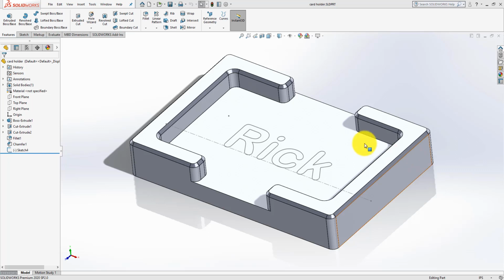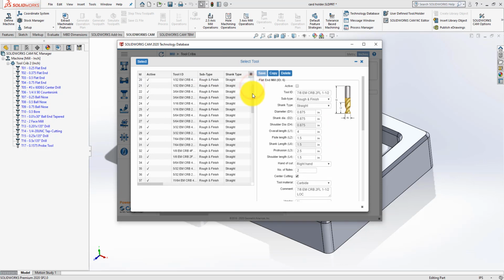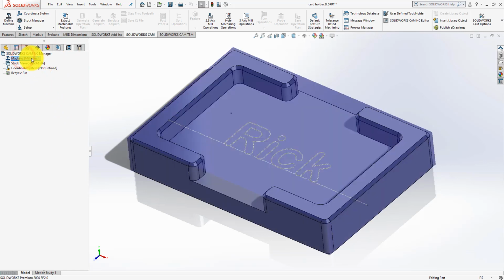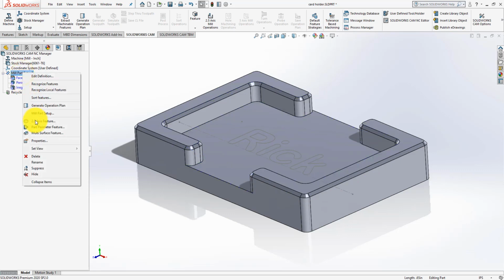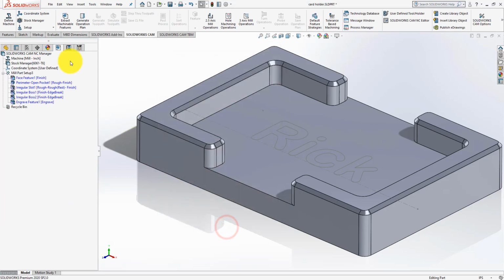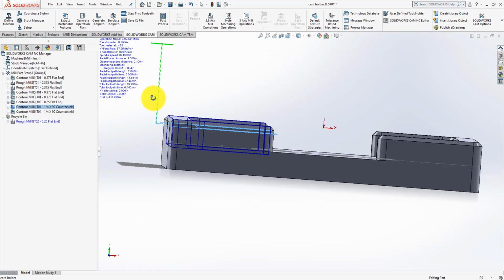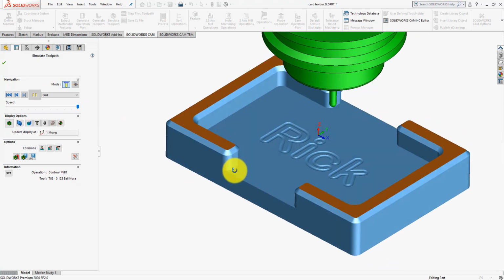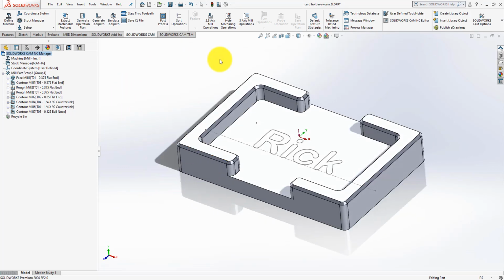Solidworks CAM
Cutting with Solidworks CAM